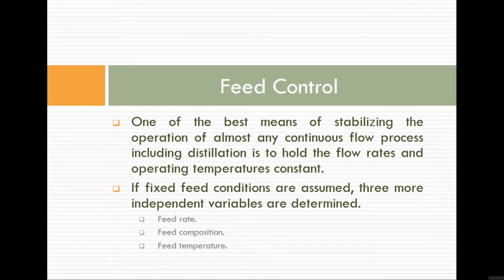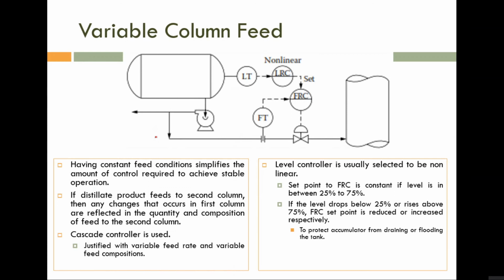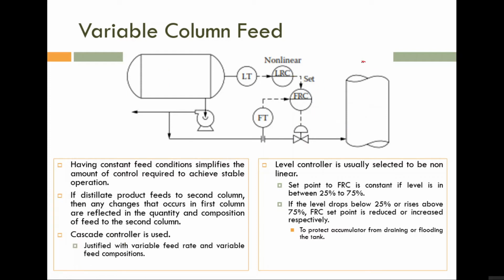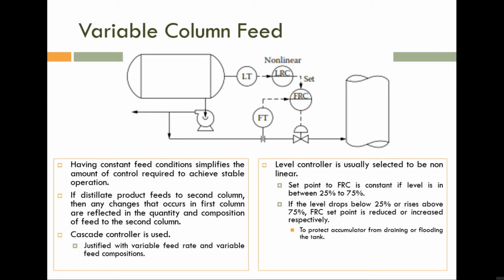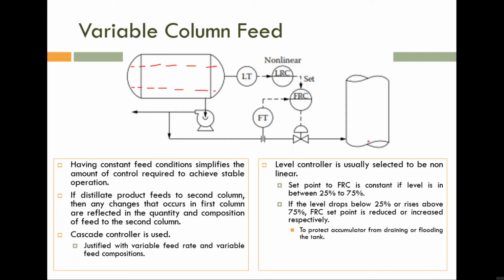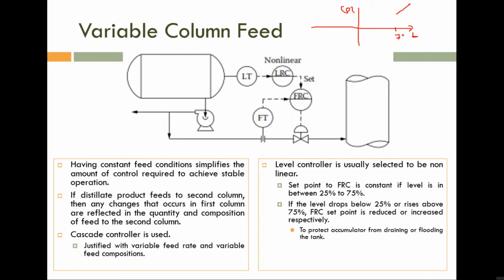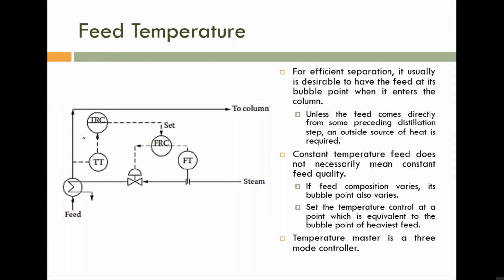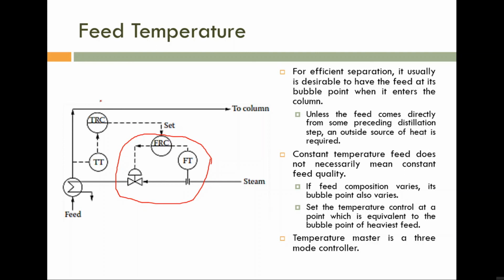106 FEED CONTROL IN DISTILLATION TOWER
Control of feed quality is important for maintaining the stable condition of the distillation tower. Here the control of feed flow rate and feed temperature is discussed.